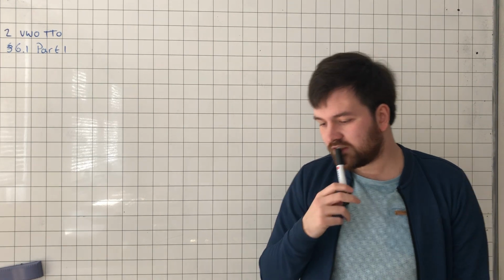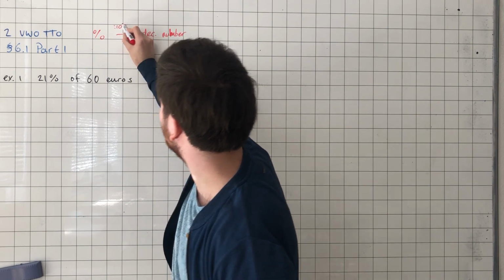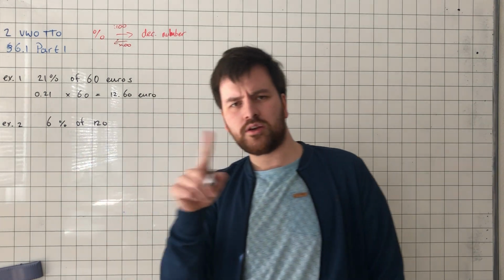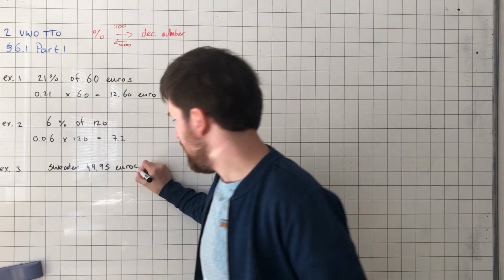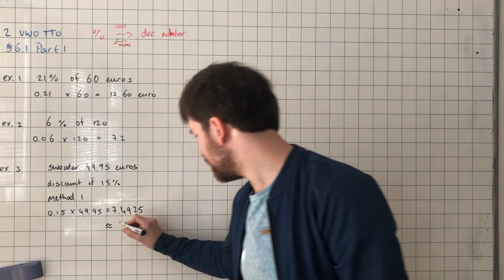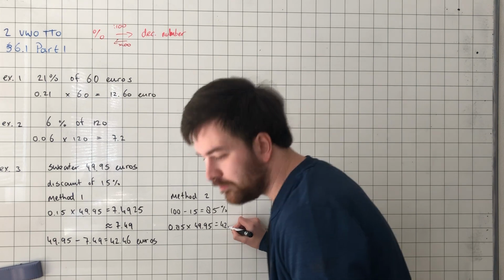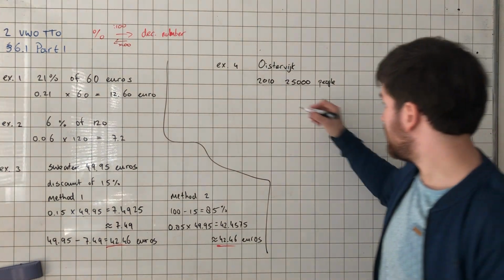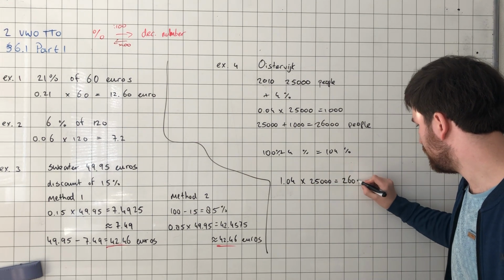2Vwo tto Wiskunde Paragraaf 6.1 deel 1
In deze video bespreek ik theorie A en B van paragraaf 6.1